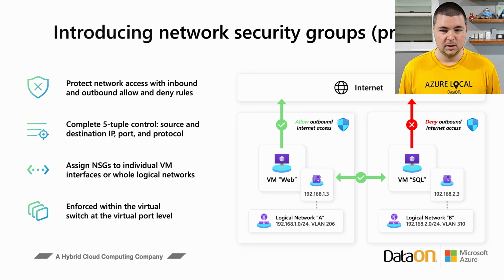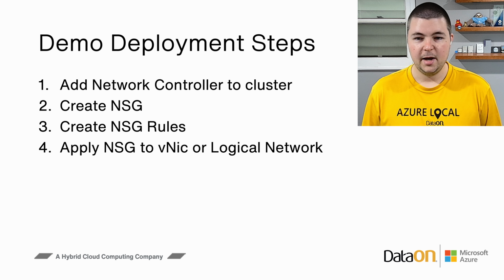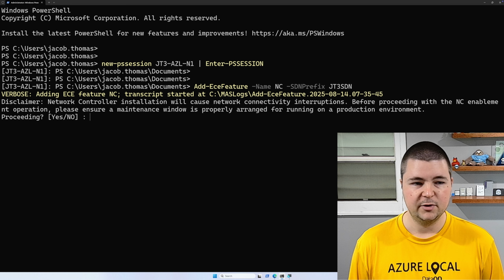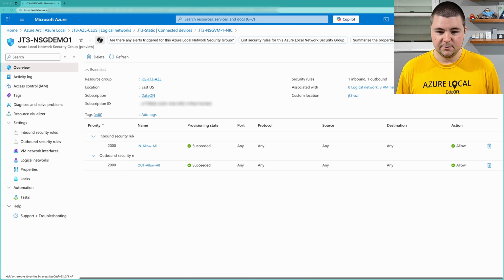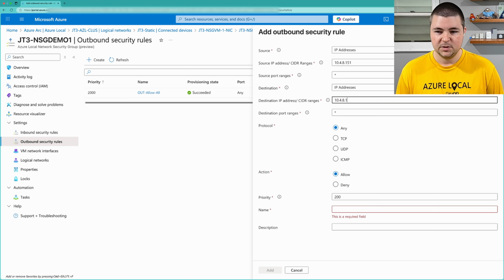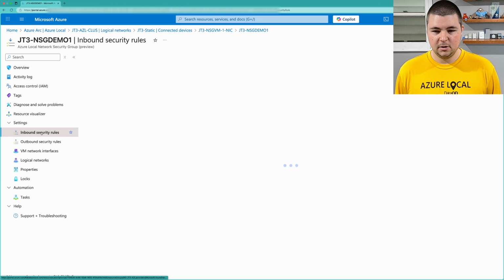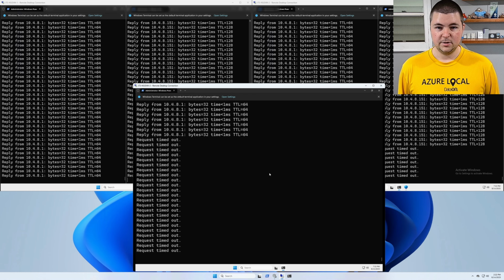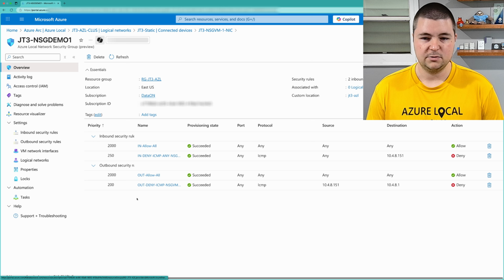Azure Local Micro-segmentation with Network Security Groups (NSGs): Overview & Demo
With the release of Azure Local 12.2506, Microsoft has opened the public preview of Network Security Groups (NSGs). This long-awaited feature provides micro-segmentation support for Azure Local VMs using simple ACLs. Microsoft MVP Jacob Thomas demonstrates how to deploy and setup an NSG to filter traffic on your Azure Local cluster.